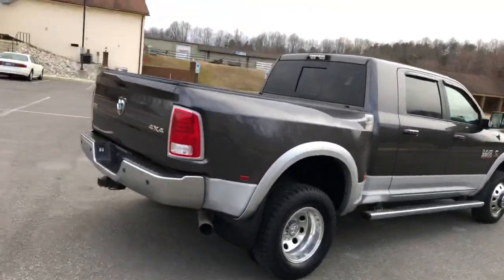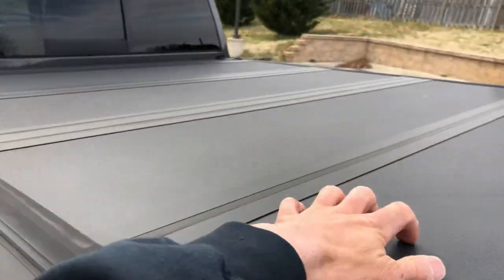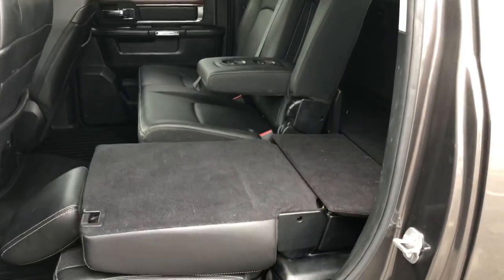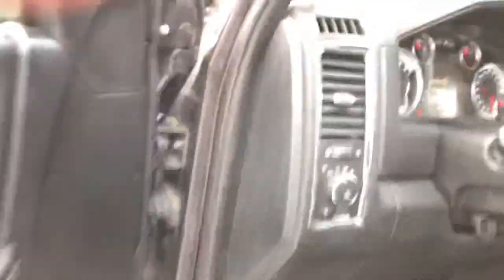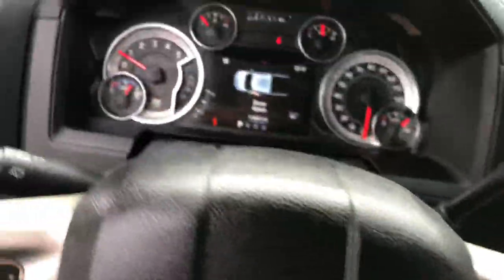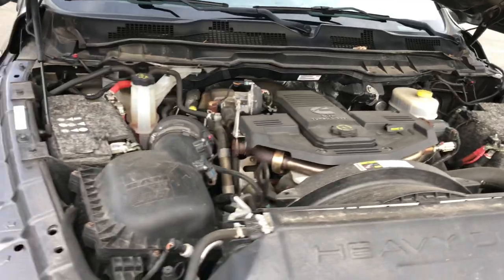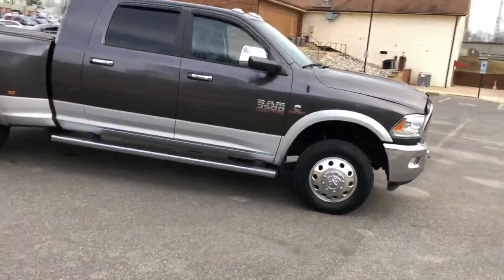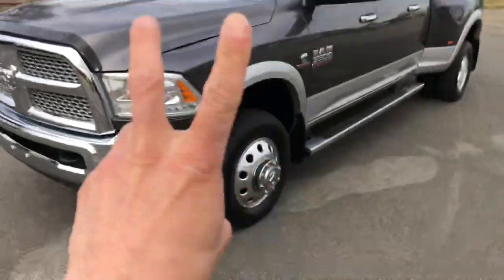2015 Ram 3500 MEGA CAB LARAMIE 6.7L Cummins 4x4 beast!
2015 RAM 3500 MEGA CAB LARAMIE 6.7L CUMMINS 4x4 DUALLY!

-118,832 Maintained miles!
-Heated seats!
-Cooled seats!
-6.7L Cummins diesel engine!
-Full Weather Tech floor mats!
-Bakflip folding hard bed cover!
-5th wheel!
-Push button start!
-Remote start!
-118,843 maintained miles!
LOADED!

4603 Jefferson Davis Hwy. Fredericksburg, VA 22408
Look for my BIG BLACK MONSTER TRUCK out front!

VADLR

2000, 2001, 2002, 2003, 2004, 2005, 2006, 2007, 2008, 2009, 2010,